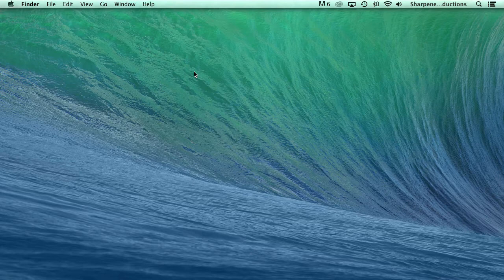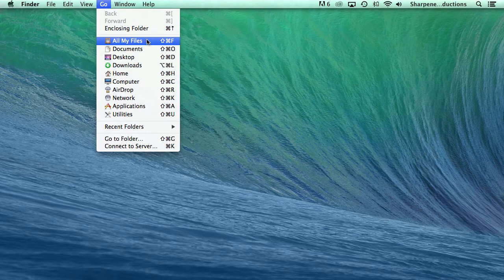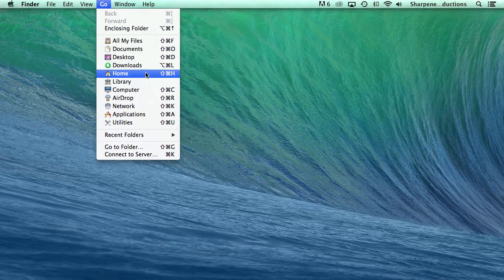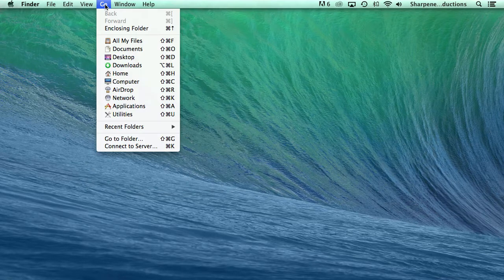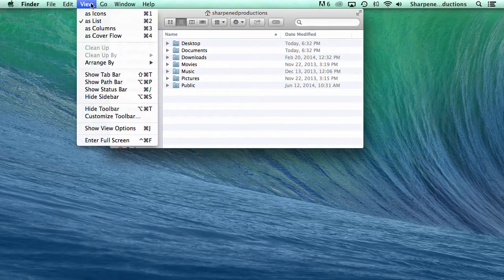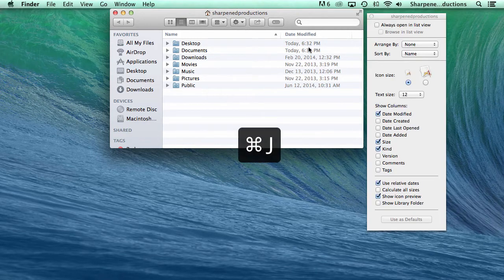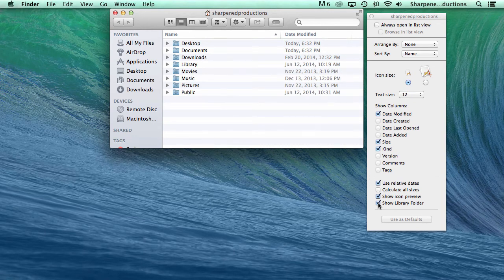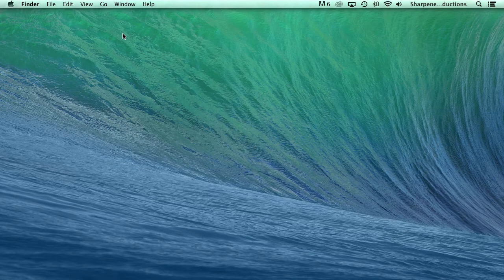How to Show the User Library Folder in OS X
Instructions for displaying and opening the user library folder (which is hidden by default) in Mac OS X 10.7 and later.